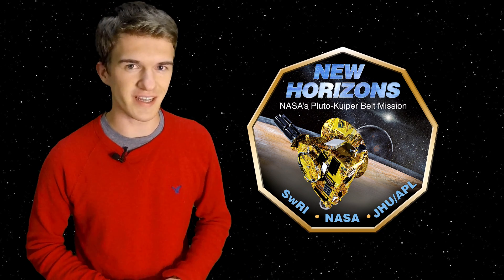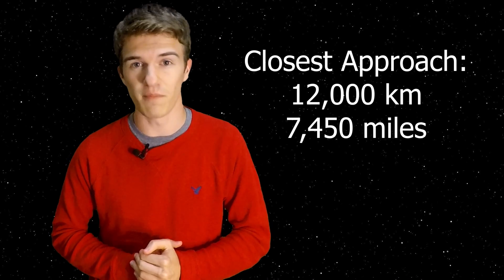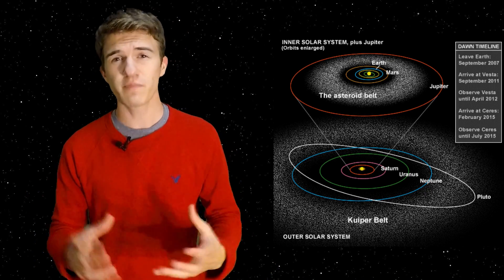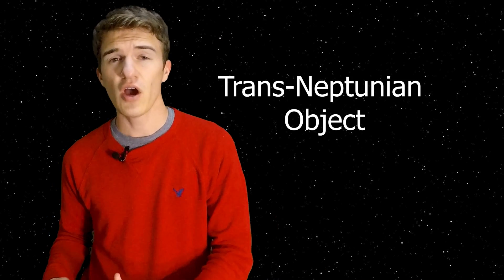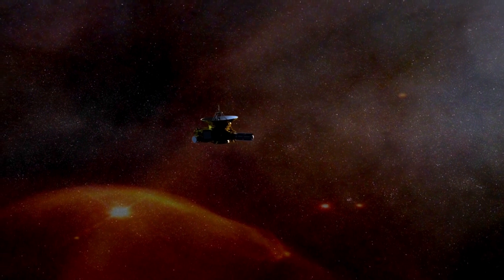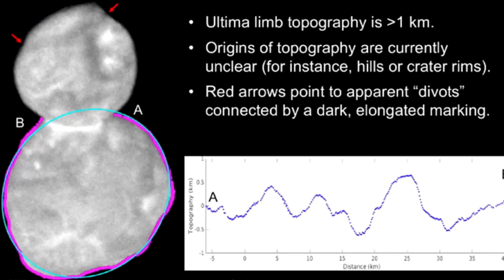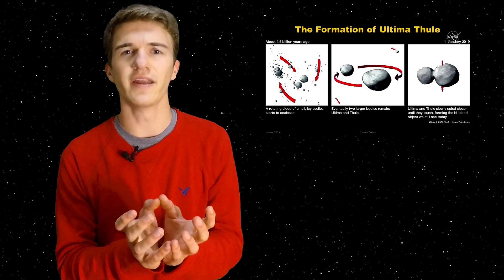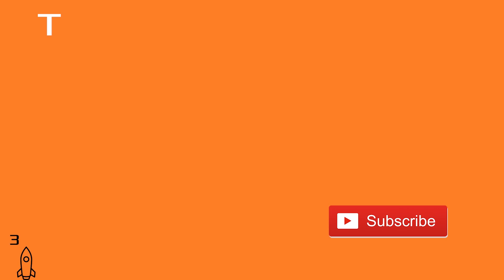New Horizons Ultima Thule Flyby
In this video, we discuss the recent New Horizons 2014 MU69 flyby, also known as Ultima Thule. NASA New Horizons is mission that is exploring objects in the outer solar system and has visited Jupiter, Pluto, and now Ultima Thule. In this video, we start about by looking at the early stages of the mission, including the design, launch, and flyby of Pluto. Then we introduce the most recent Ultima Thule flyby, and what information NASA and APL have announced so far.

Follow Martian Wolf on these platforms!